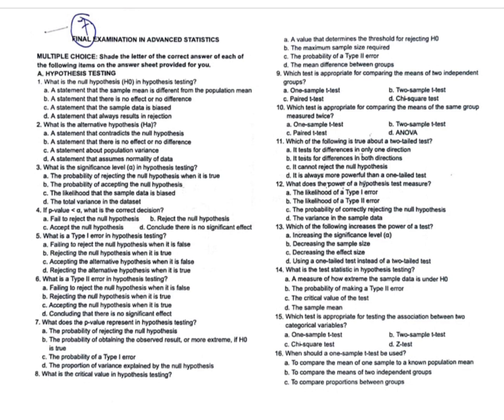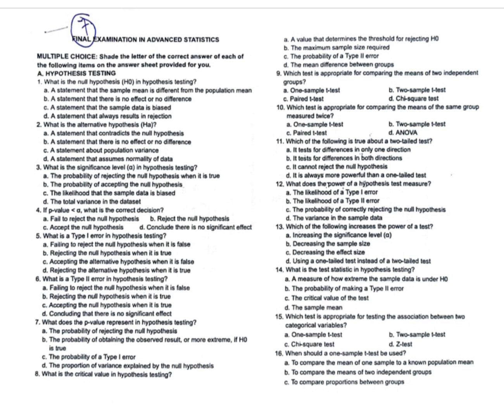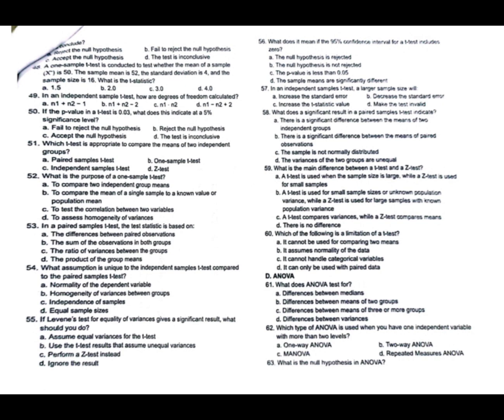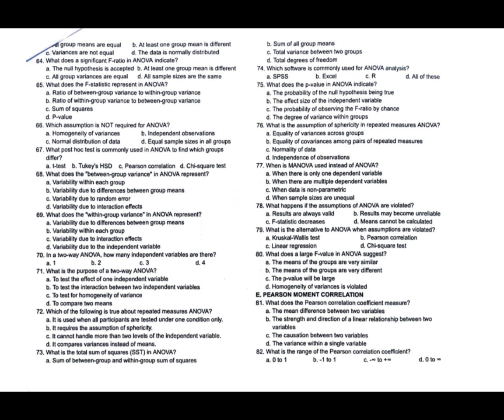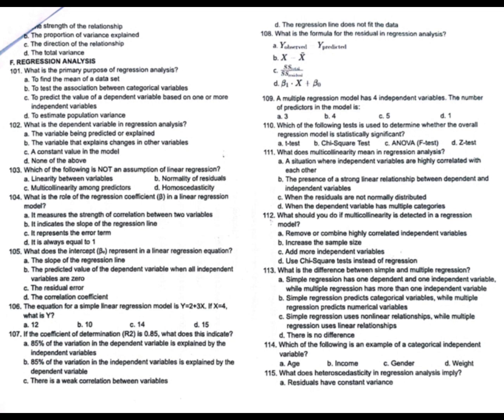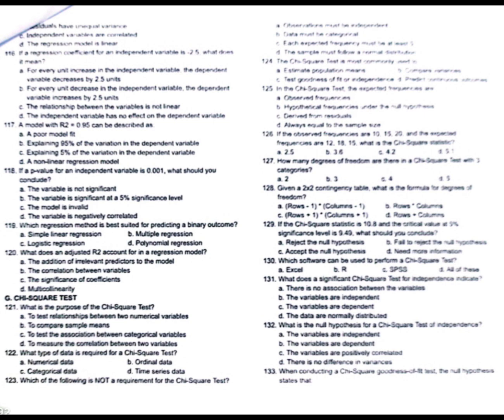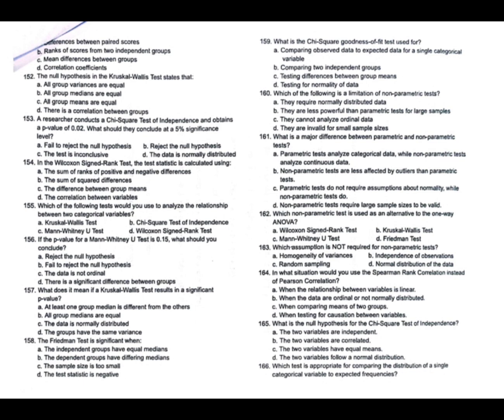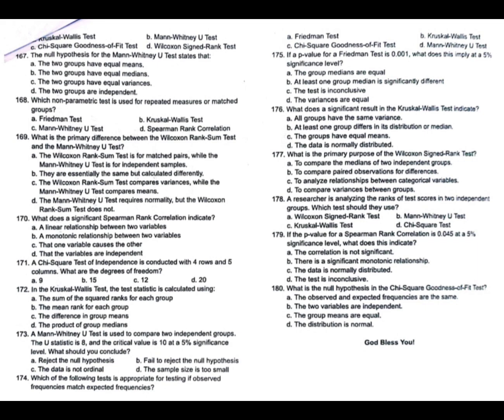TAMALA - VIDEO PRESENTATION FOR THE ADVANCE STATISTIC FINAL EXAMINATION